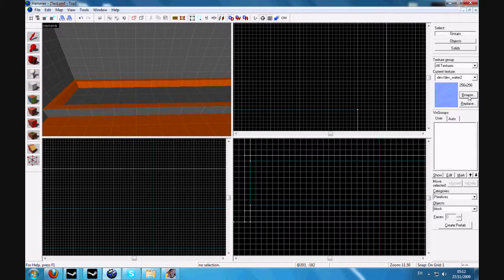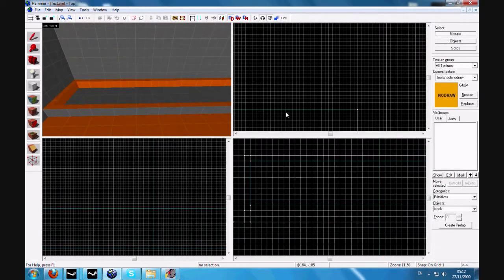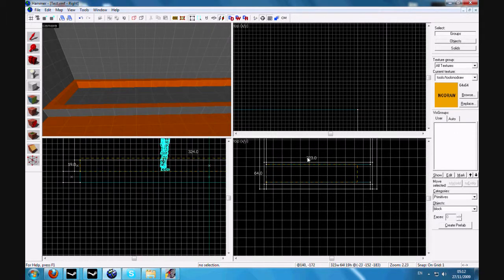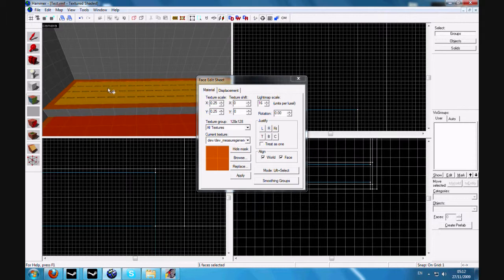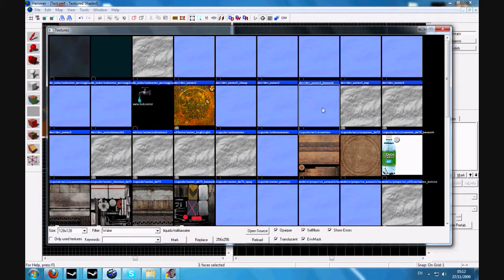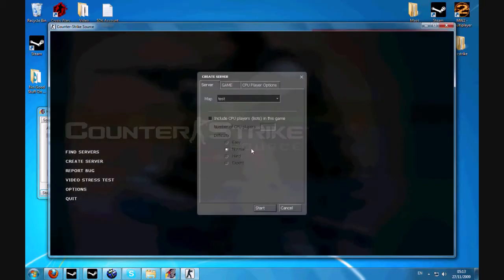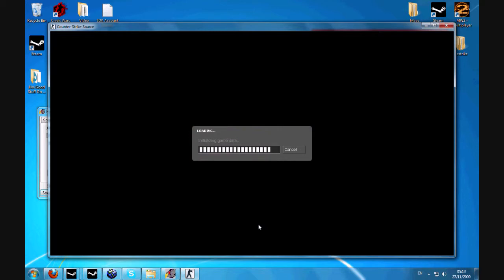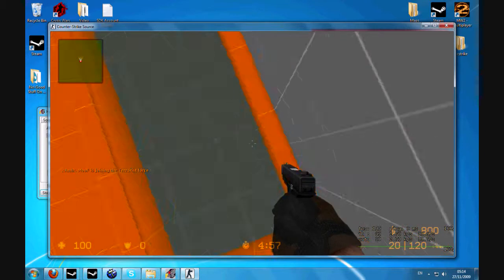SourceSDK : How To Create A Water Texture -Hammer-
In This Tutorial i will teach you how to create water
Thanks To..
.:AmB:. MooF